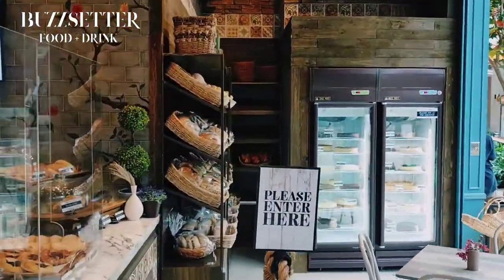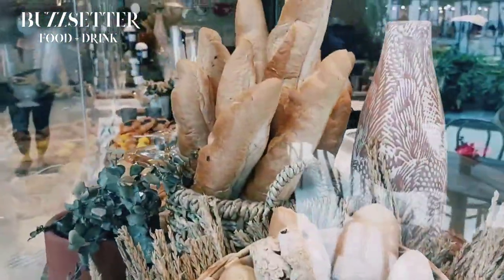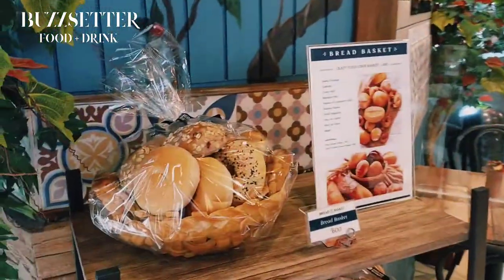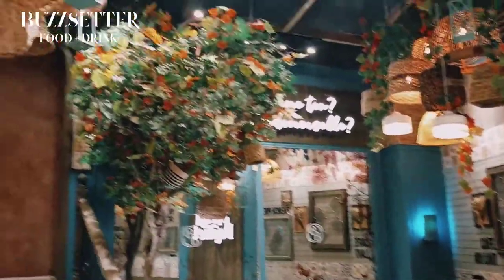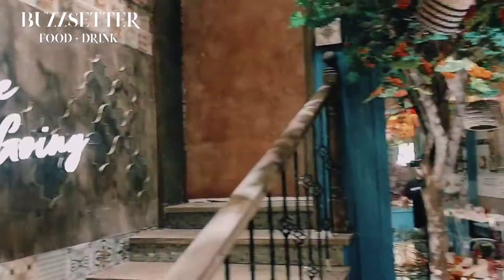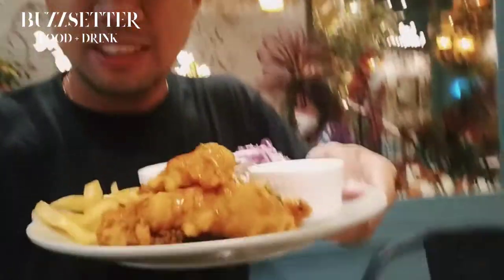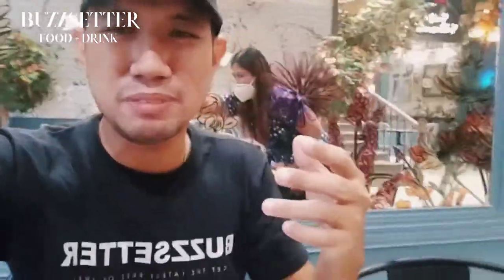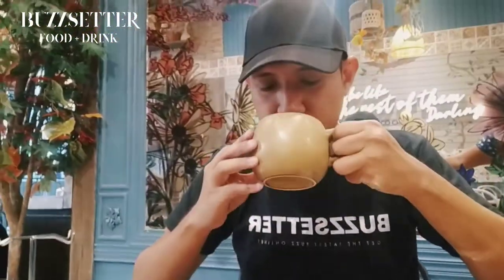BREAD BASKET: Newest Cafe + Bakery In The South | Evia Lifestyle Center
Baskets, baskets everywhere! Take a bite into a new memory today as this new IG-Worthy Bread Basket is now open in Evia Lifestyle Center!